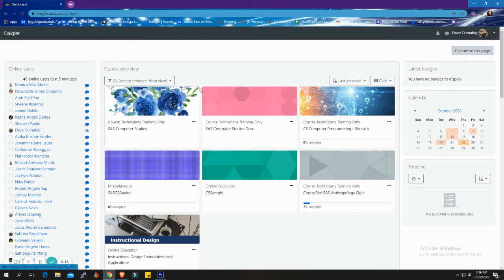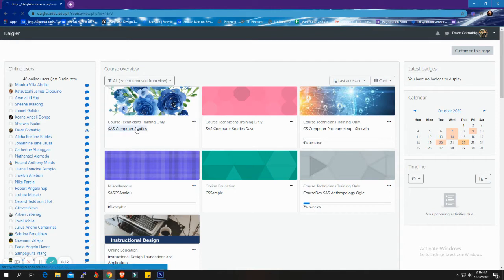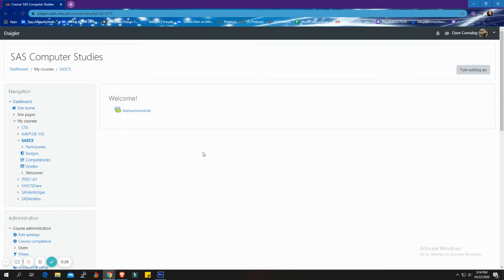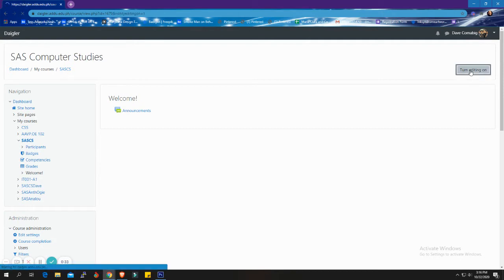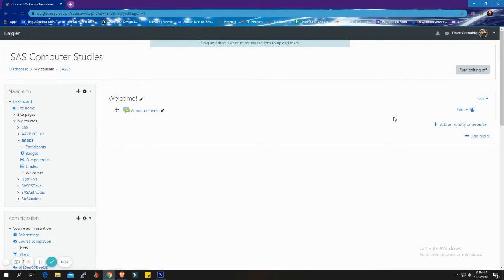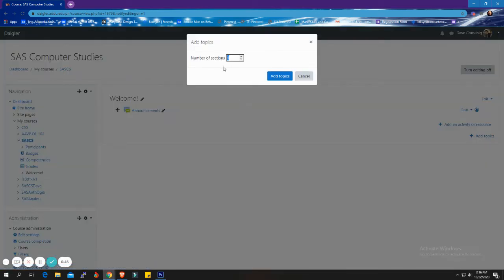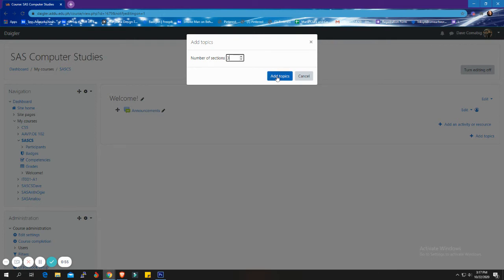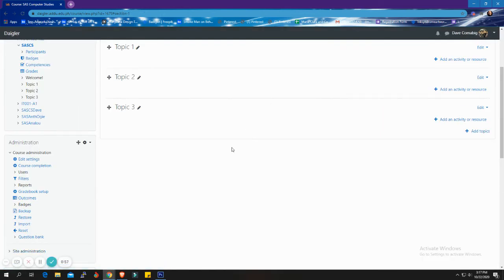How to add a course module/section in Moodle (Daigler)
Is there anything you'd like to clarify?

Tutorial Video Created by Dave Comabig (AAVP.OE Course Technician)
Office of the Assistant to the AVP for Online Education (AAVP.OE)